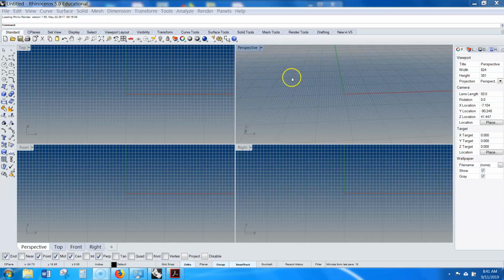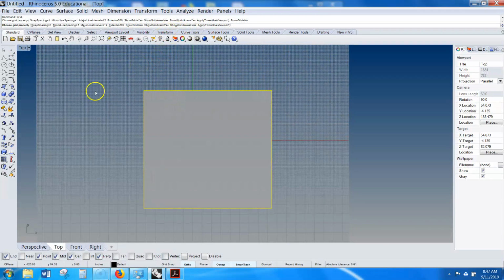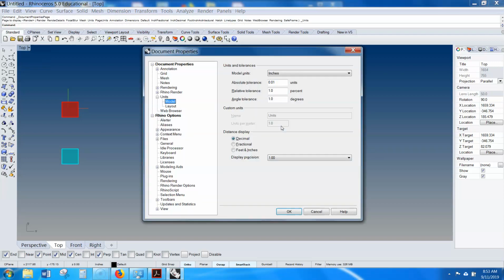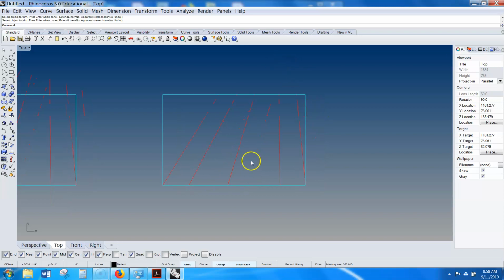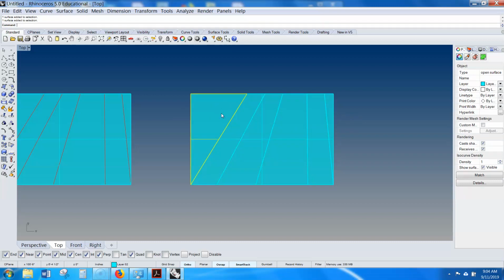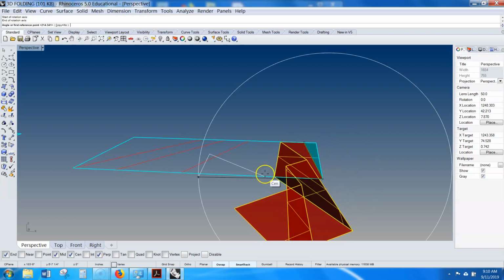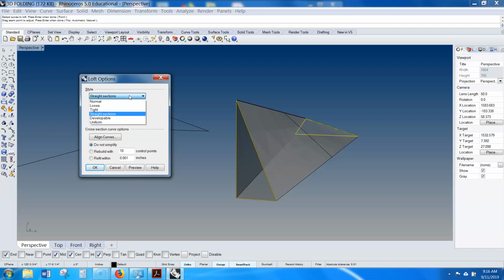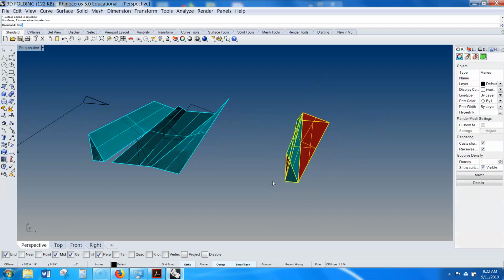03 RHINO DEMO FOLDING UNFOLDING